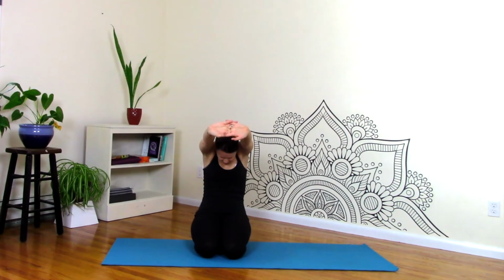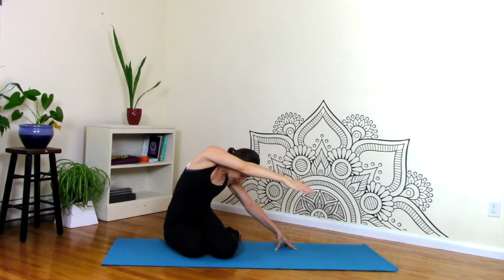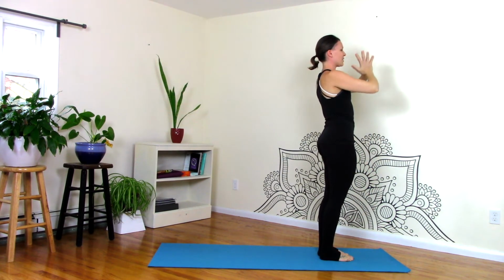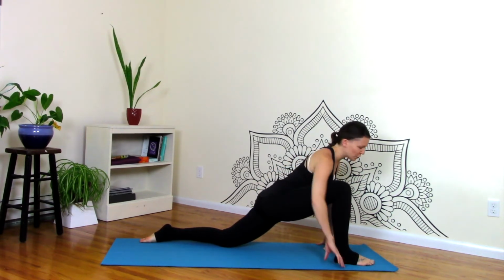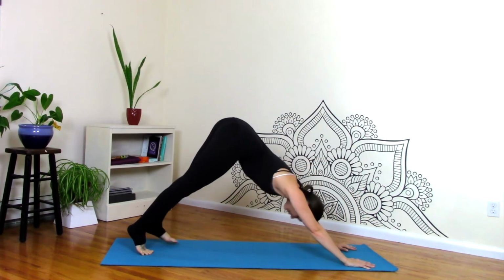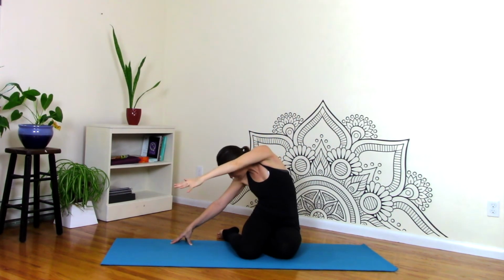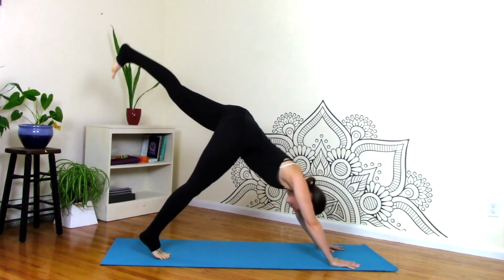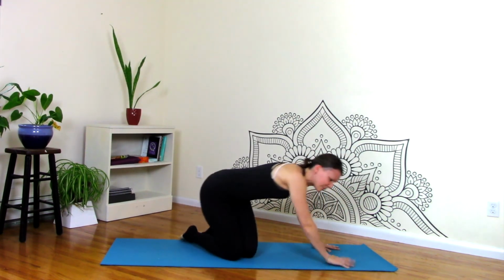10 MINUTE MORNING YOGA | Quick Yoga Workout Stretch for Energy | Wake Up Yoga | Tina's Yoga Room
Wake Up.
Do Yoga.
Repeat.

My 10 Minute Morning Yoga classes are a quick and easy! I will guide you through a quick yoga workout stretch designed to give you a pop of energy for the day. Wake up with yoga at Tina's Yoga Room!

Namaste!